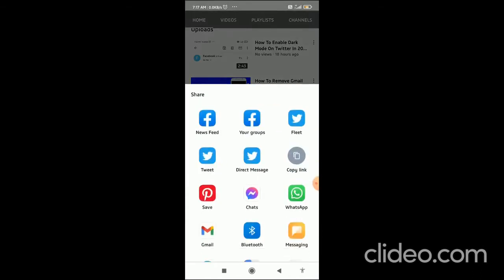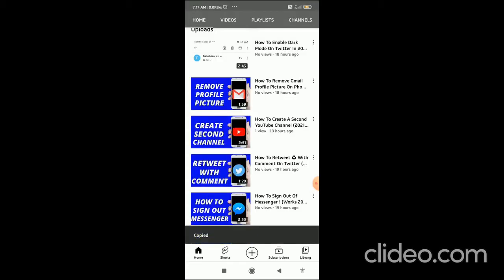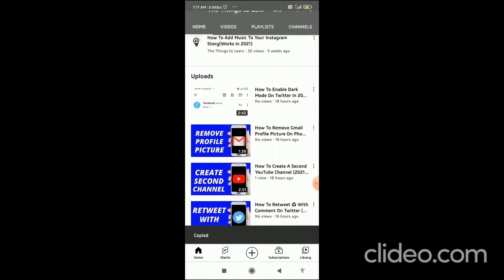How To Copy YouTube Video Link On Phone (Quick & Easy)